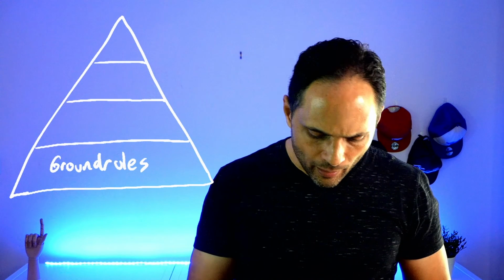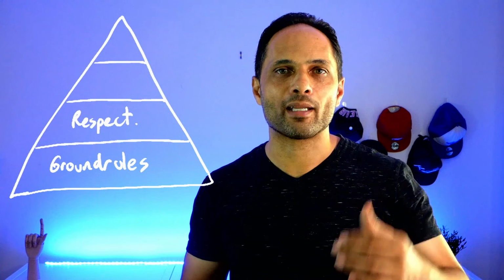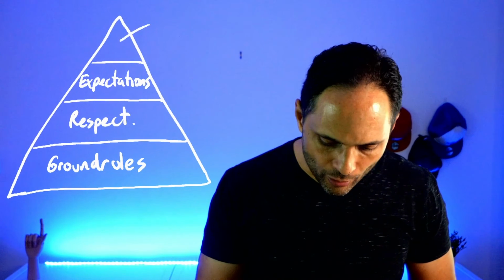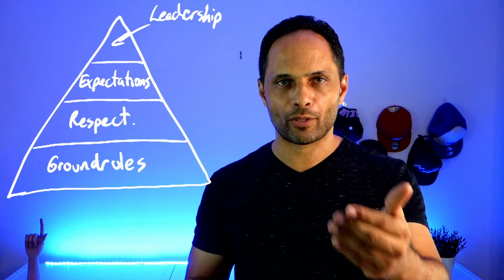How to onboard your web design clients to ensure a smooth project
Book in a scale session where Marlon will help you find out the top 3 changes you can make to triple your web design prices.

Join our FREE Facebook Group Profitable Web Designer where smart web designers are scaling their business